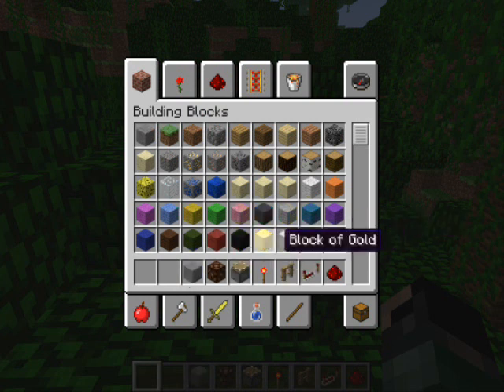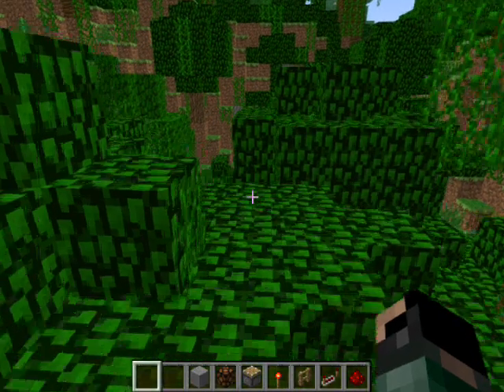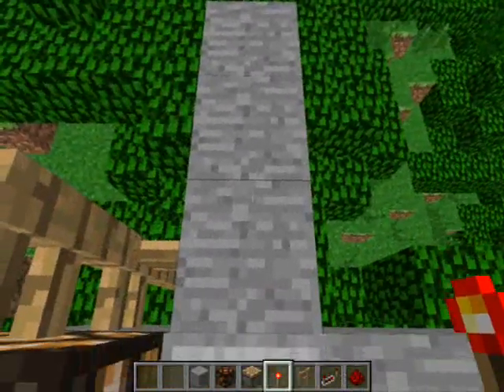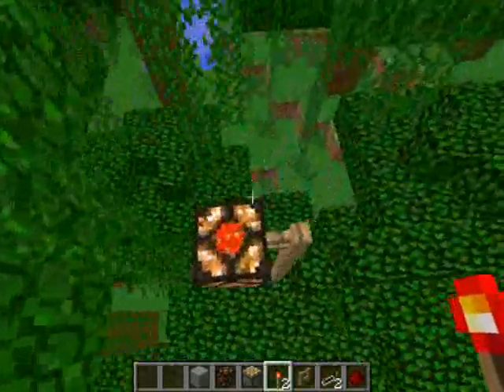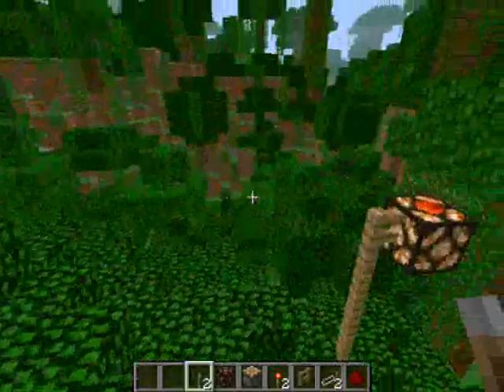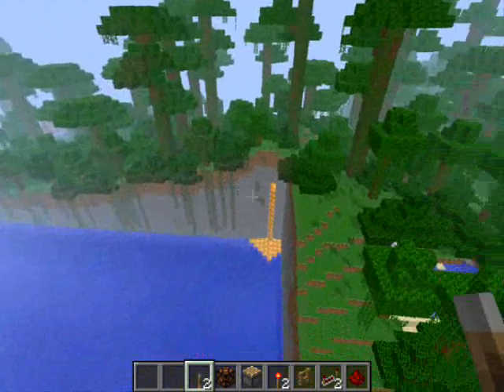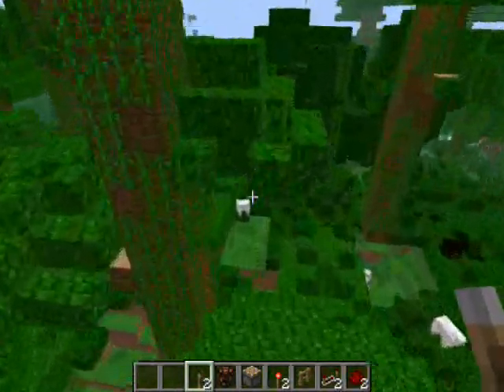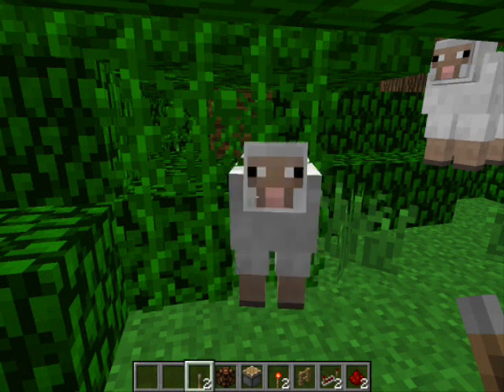Tutorial Testing Self Powered Redstone Lamp by HardcoreGamingT